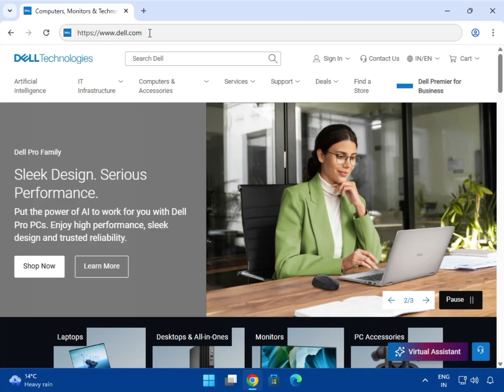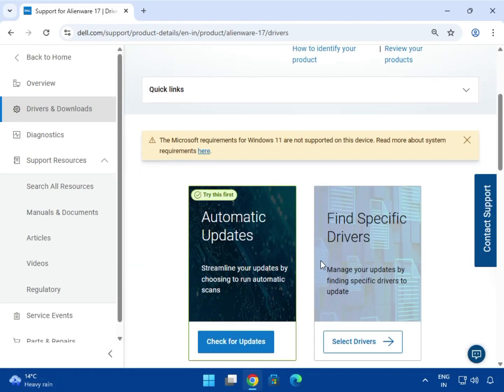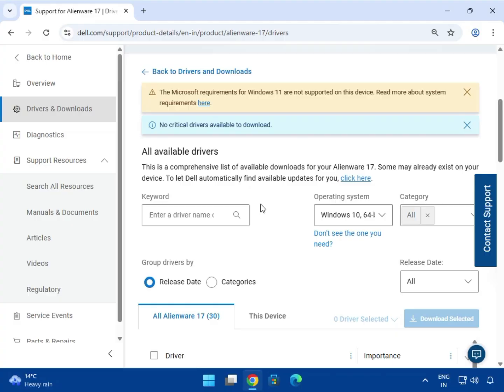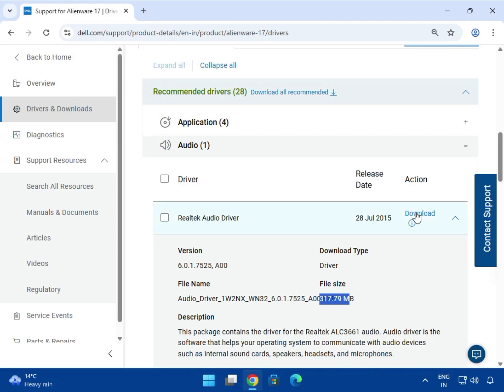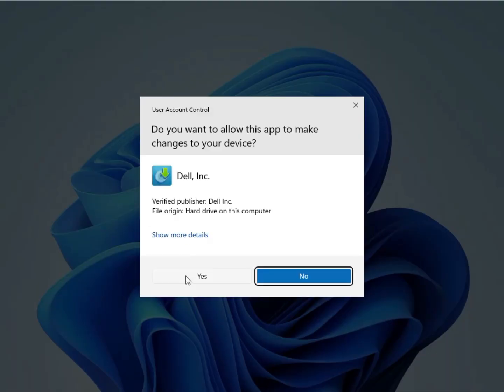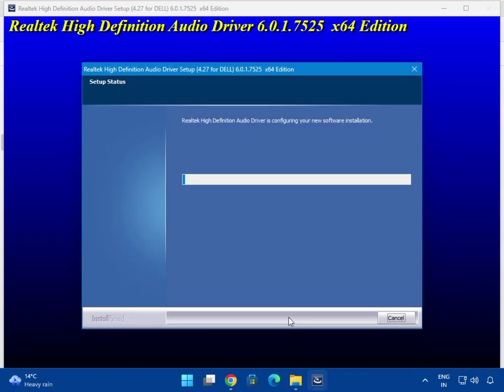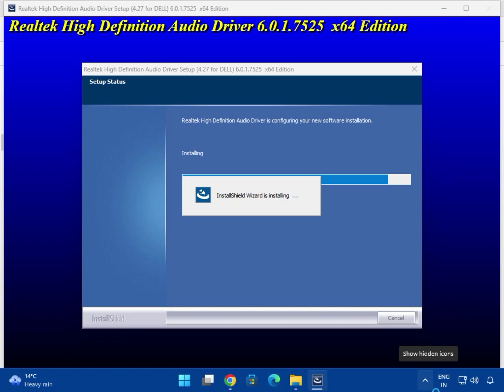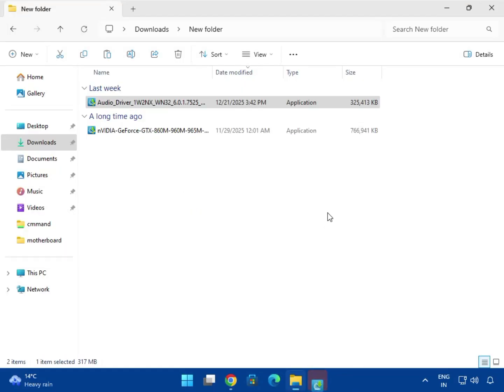Alienware 17 Audio Driver Download & Install | Windows 10/11